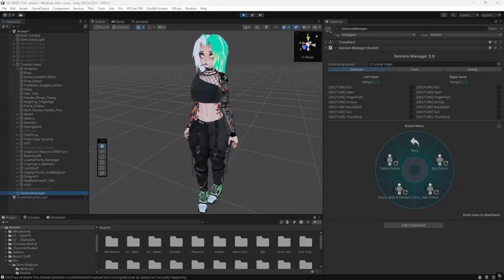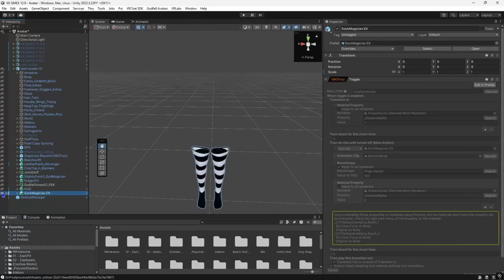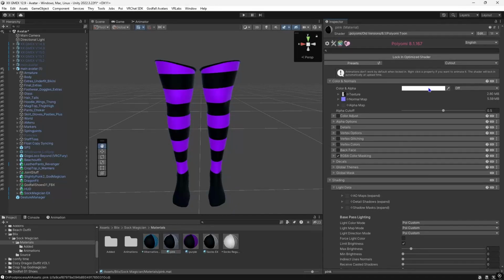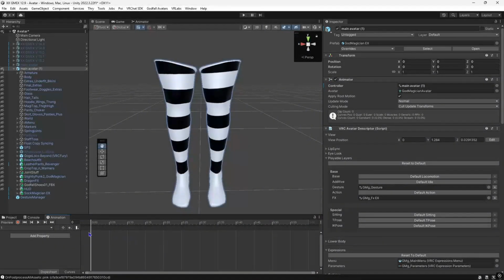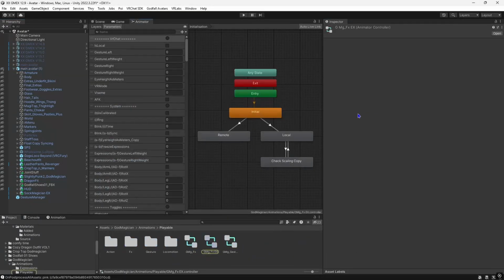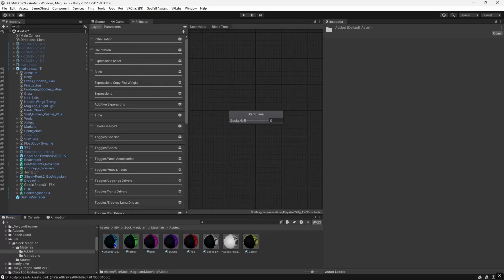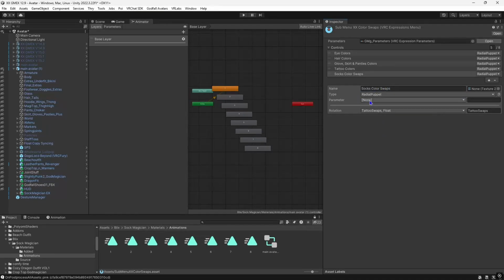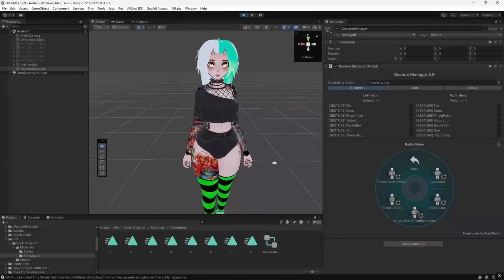Radial Menu For Color Swaps VRChat "How To Tutorial" (2025)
This video is about how to make a cool colorway radial menu for your vrchat avatar enjoy !